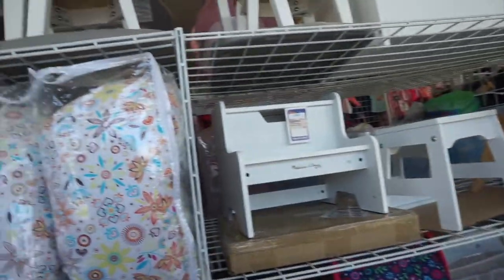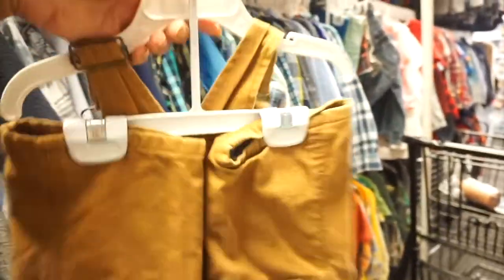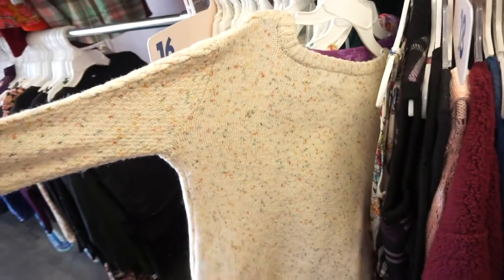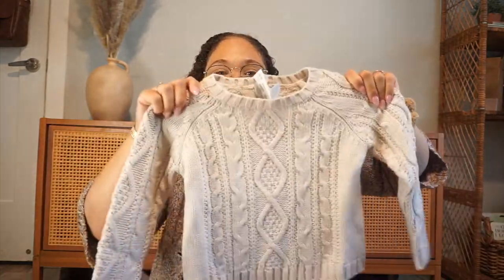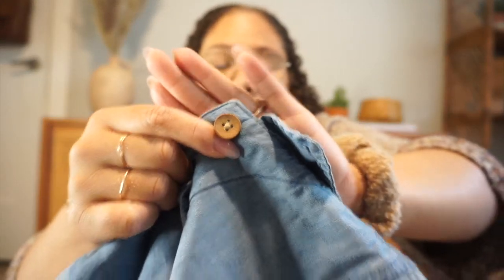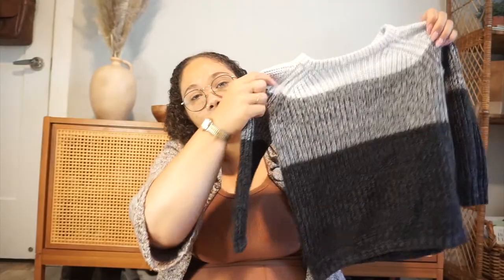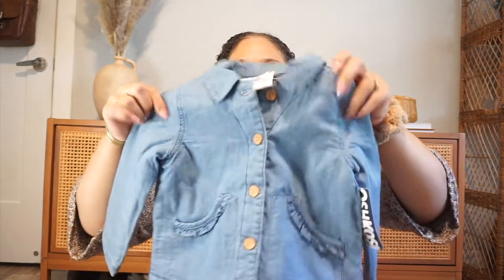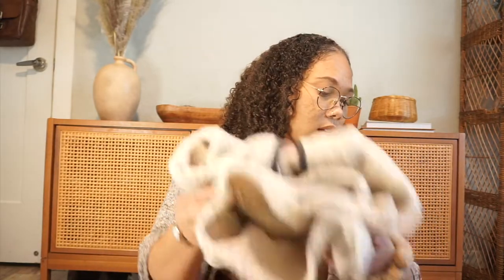THRIFTING MY TODDLERS CLOTHES FALL | WINTER + KIDS CLOTHING THRIFT HAUL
Come thrift with me for my kids fall and winter clothes! I also share a kids clothing thrift haul.

Second Channel: True Crime And Makeup